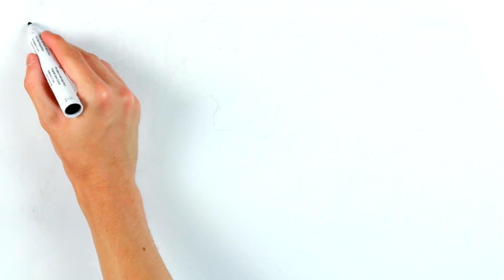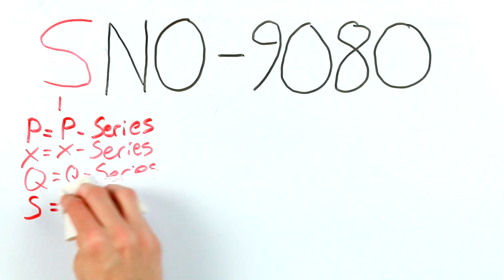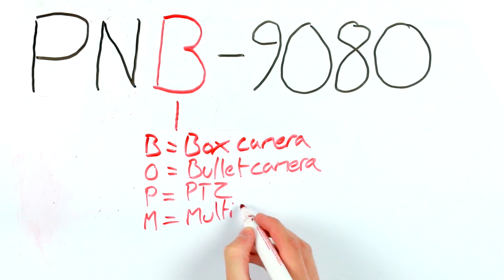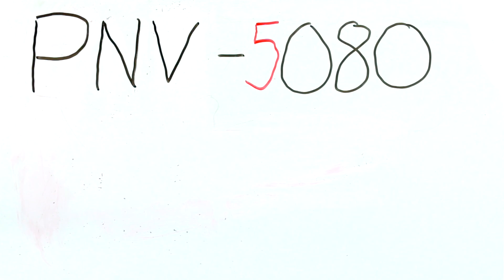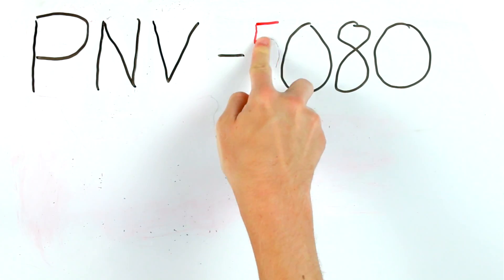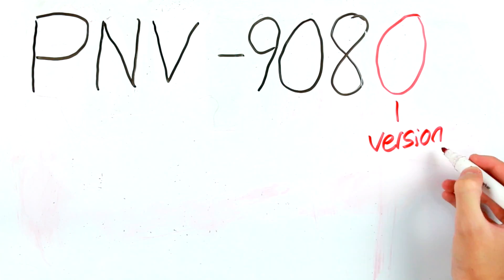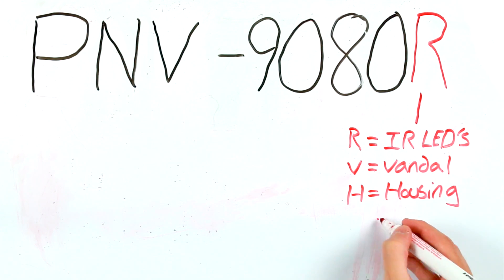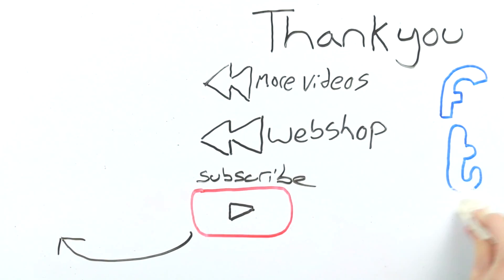Everything You Need to Know About Samsung Wisenet IP Cameras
Samsung offers a broad variety of IP cameras to choose from, and in this video, we hope to explain the differences between the 5 key IP camera ranges offered by Samsung, as well as explaining how the slightly confusing Samsung product codes actually work and how they can help you find the right products for you.